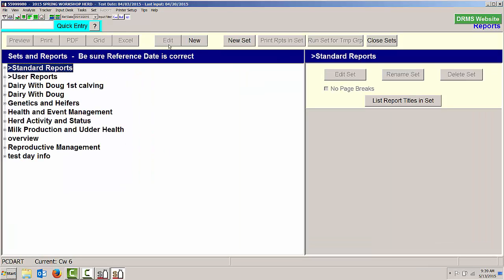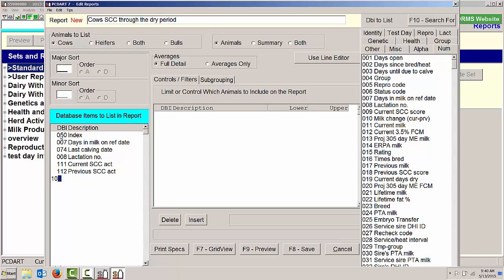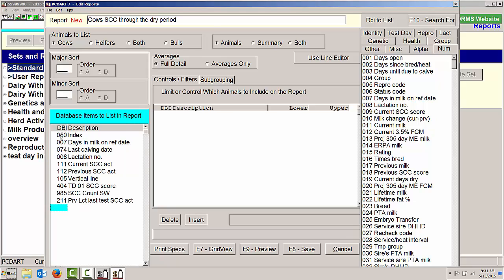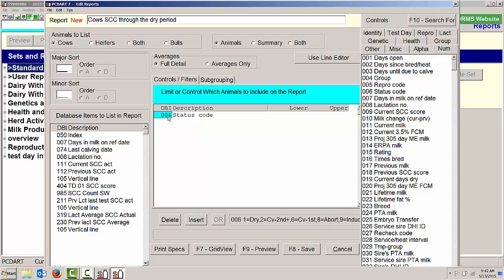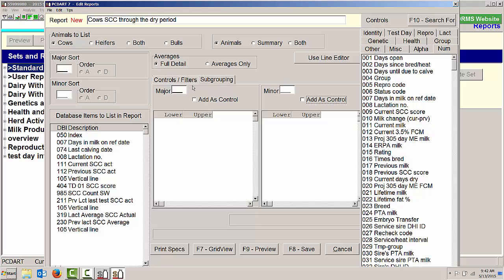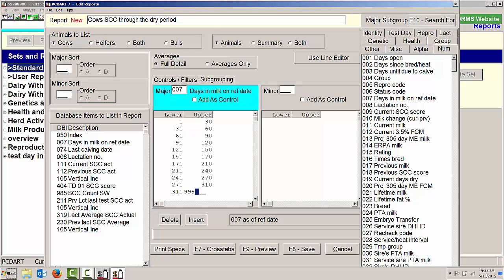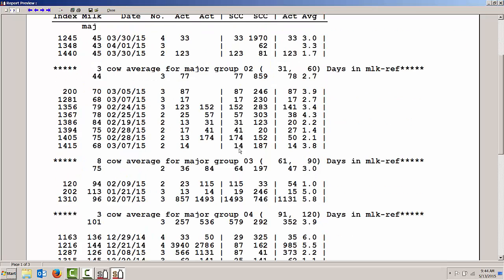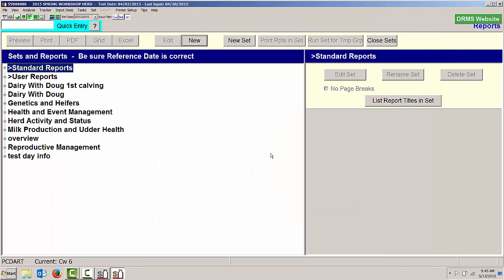Using PCDART to Chart SCC after Dry Period Part 2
Doug Brook, DHI Facilitator and Coach, demonstrates how to chart SCC counts after the dry period.  This is part 2 of 2.